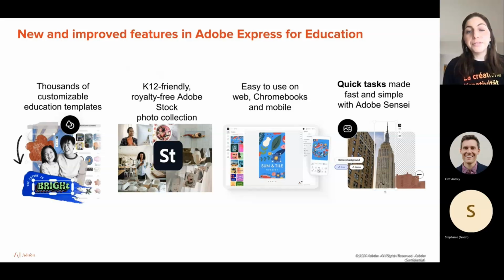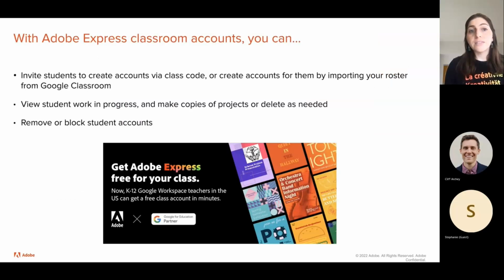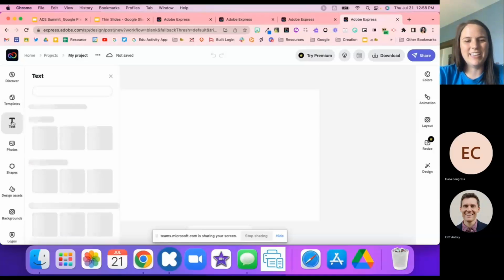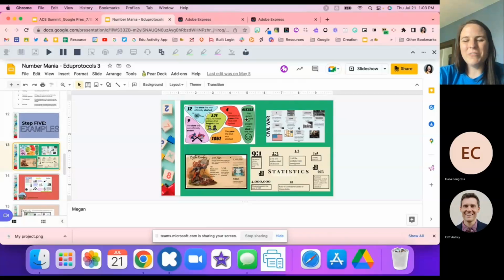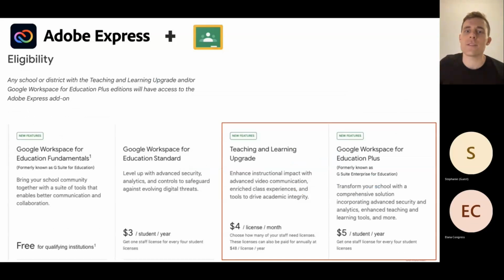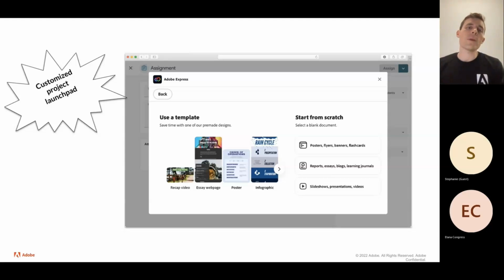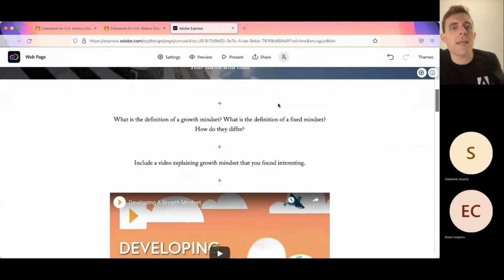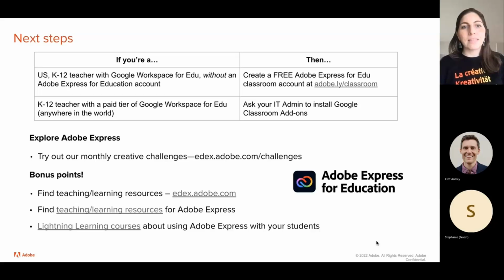Exciting Updates from Google and Adobe for Education